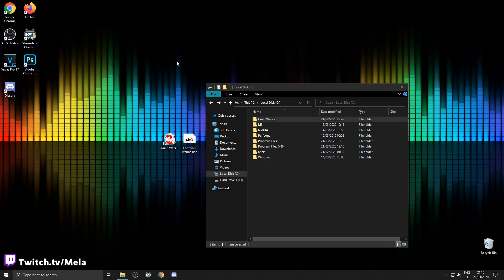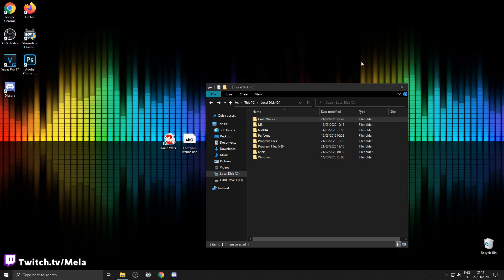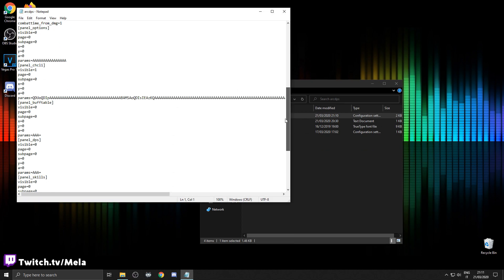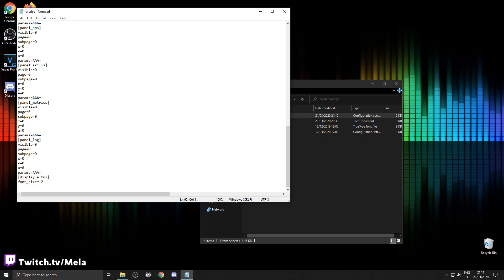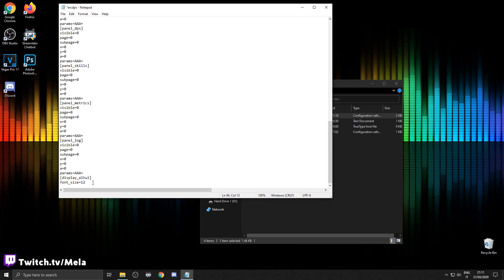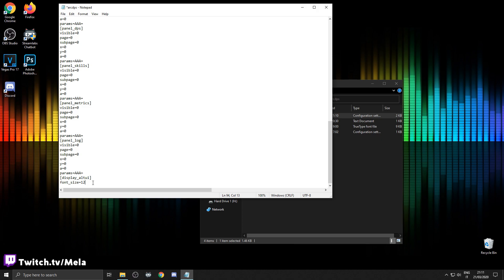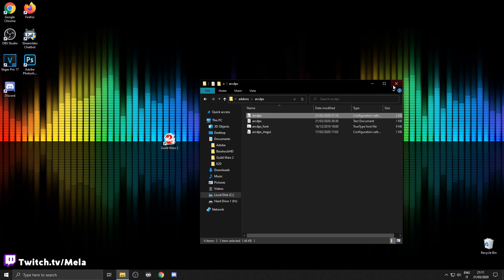How to change the arcdps font in Gw2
IGN: Mela.2918
Step 1: Close the game.
Step 2: Download your desired TrueType Font (ttf) and install it in the Guild Wars 2/addons/arcdps folder.
Step 3: Add these extra lines at the end of the arcdps.ini file
[display_altui]
font_size=12